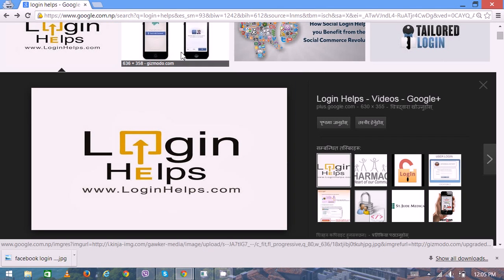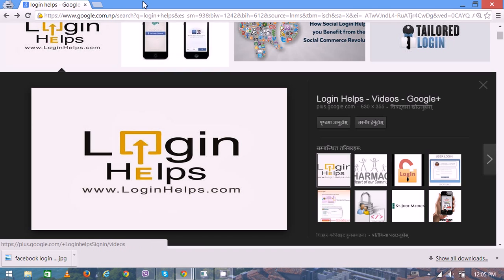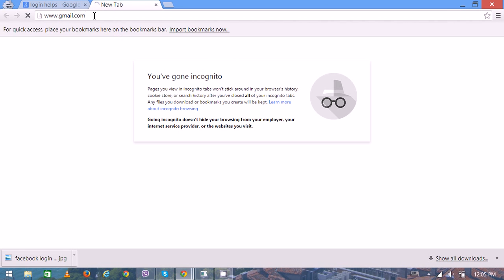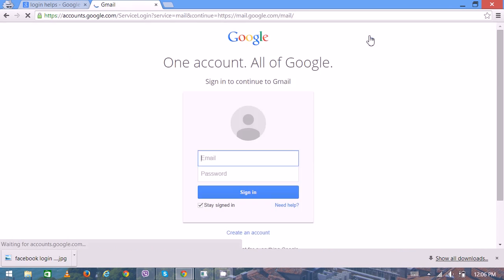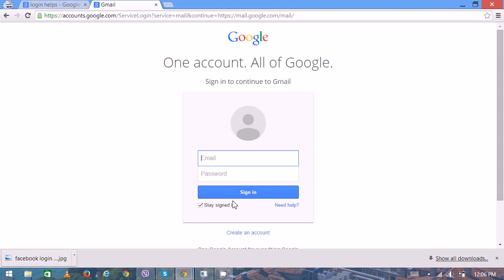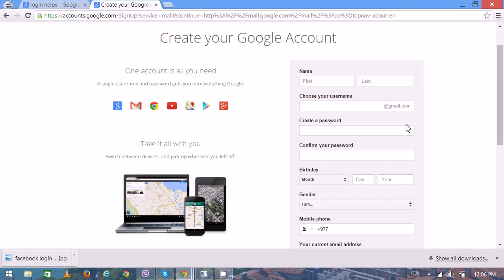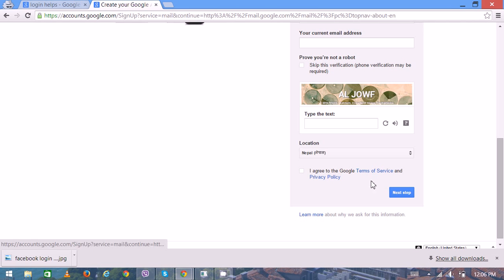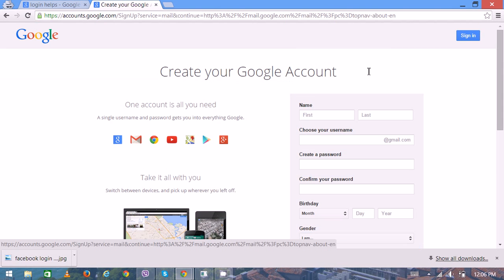Gmail Login - Gmail.com Sign In / Gmail Login Email - Gmail Login Sign In